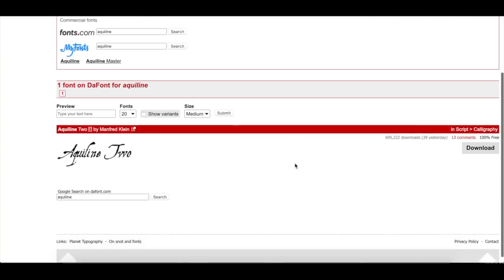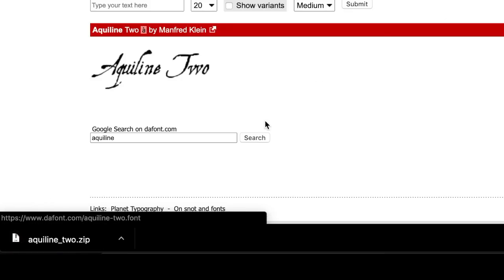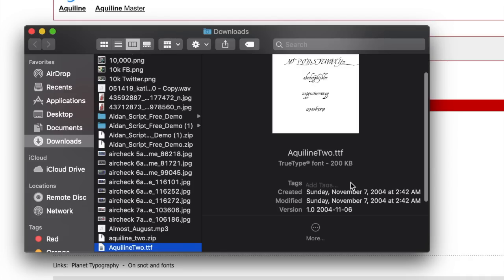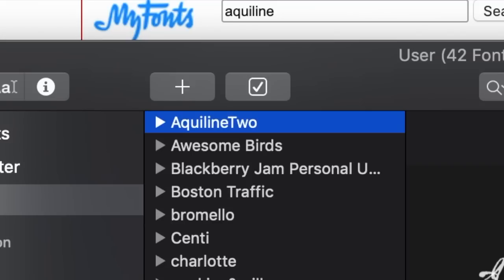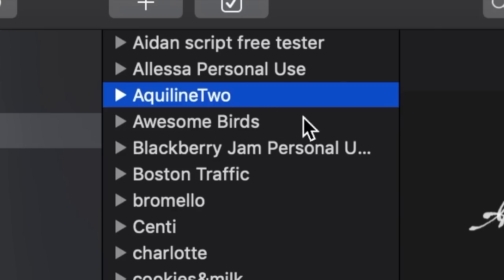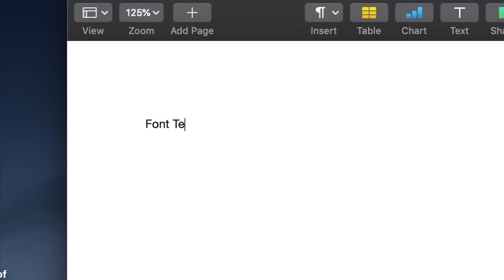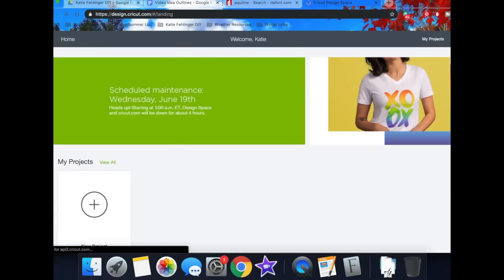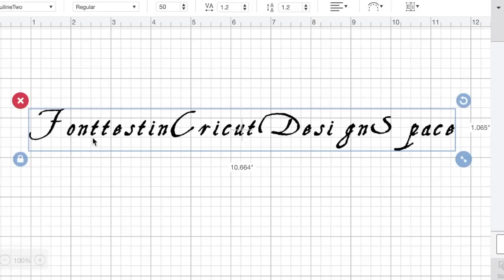How to Install Fonts Into Your Computer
HOW TO INSTALL FONTS: Learn how to install fonts you’ve downloaded into your computer! This DIY tutorial will cover some great places to find free fonts, like Dafont fonts, Google Fonts download, and Font Squirrel. Whether you’re grabbing fonts for Mac or a font for Cricut, this video will show you how to install fonts on your computer. I’ve also included a resource on how to install fonts on a pc.